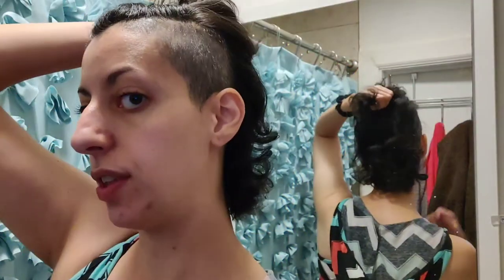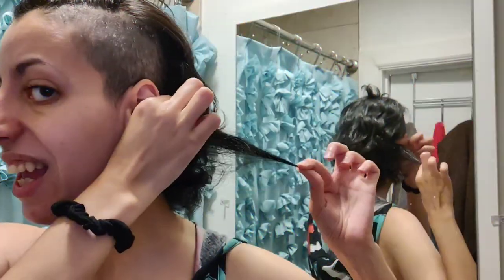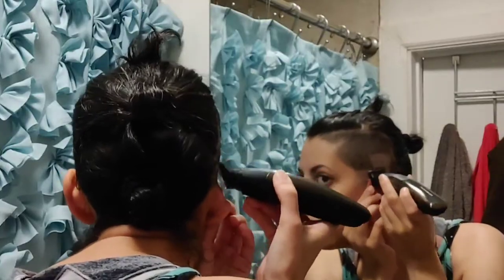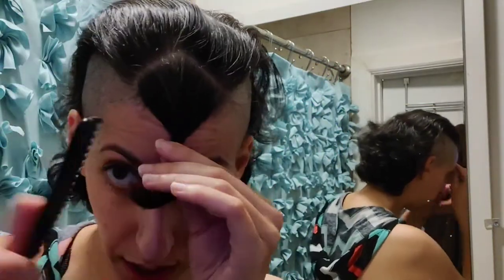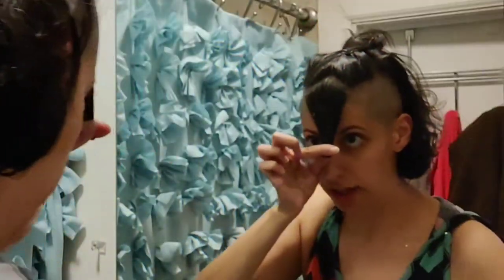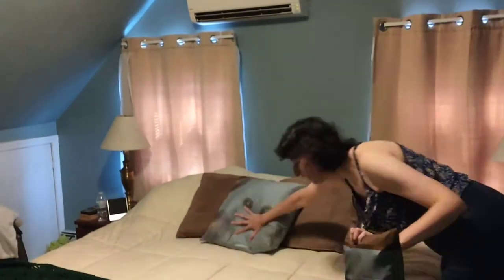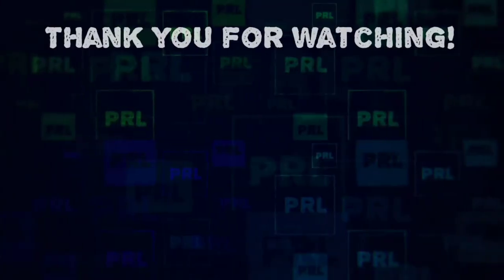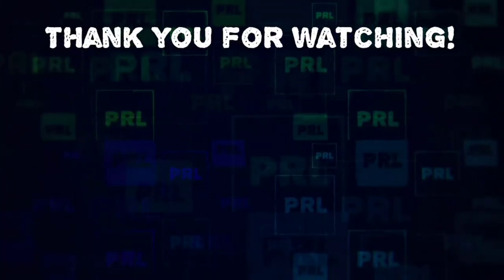DEATH HAWK to MULLHAWK | anniversary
this marks a year's worth of growth in all the places on my head I stopped shaving.
I went from death hawk to mullhawk fast with a lot of in between stuff.

thought I'd document it.

It's been a rough year and you can either REALLY see it in my face or I should have brought up my ring light 😂